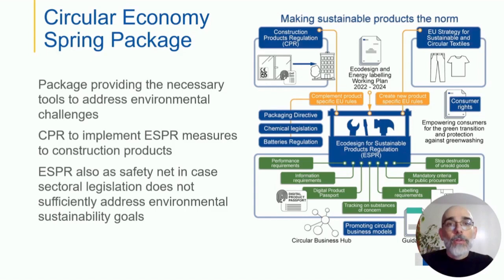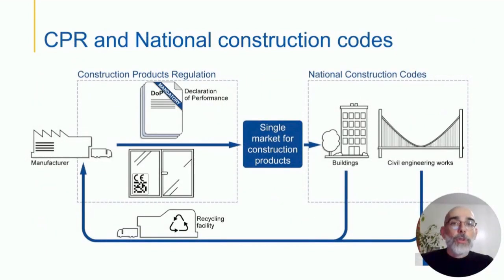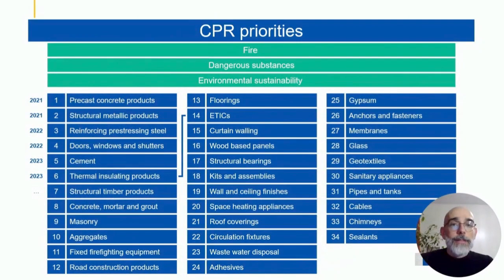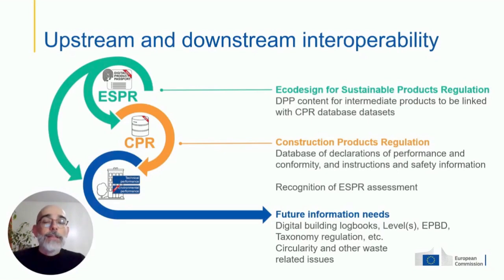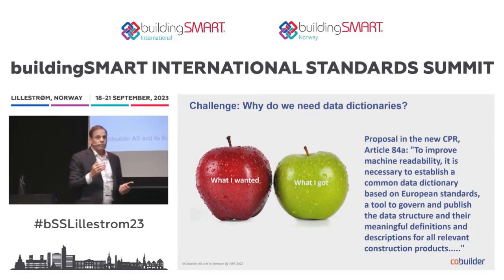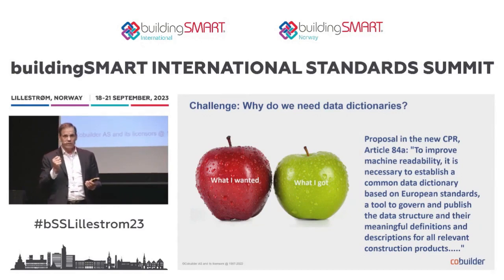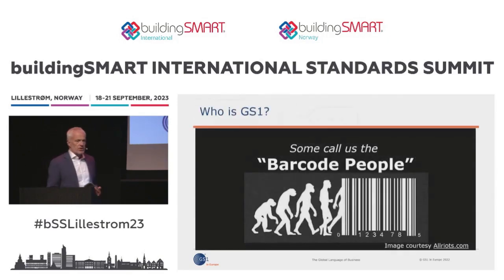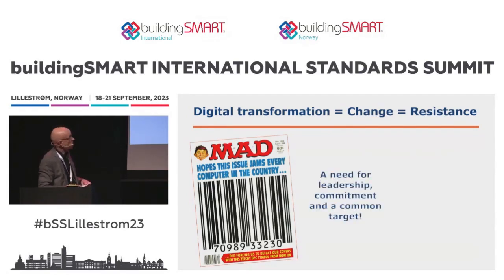Opening Plenary - Digital Products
00:00 Digitalisation initiatives related to construction products - Oscar Nieto Sanz
15:18 The Trinity of Digital Twins - Christiane Mann
33:32 CPR - European Database for Construction Products - Digital Product Passports - Lars Fredenlund
49:52 BIM - Digital Elevators for Digital Buildings - Anna Merkler
1:03:18 Digital Products - How do manufacturers fit into the story? - Enzo Blonk, Geir Paulsen